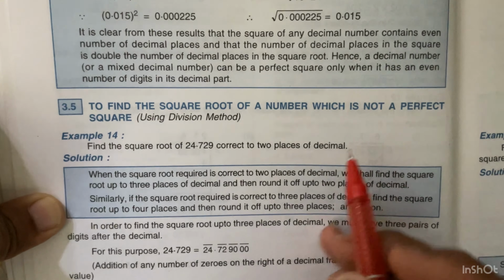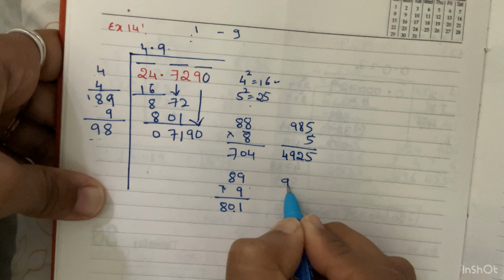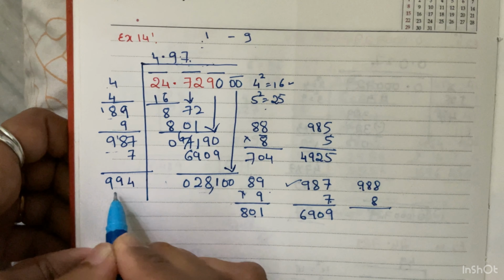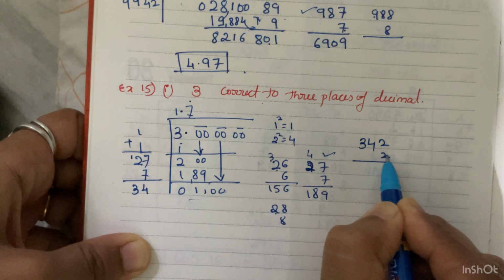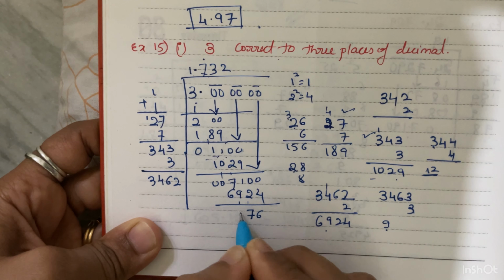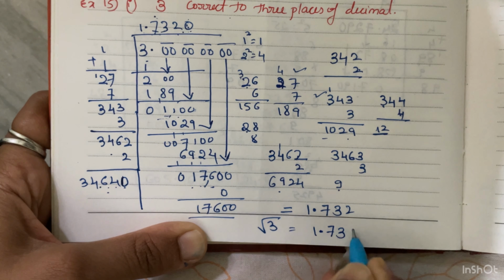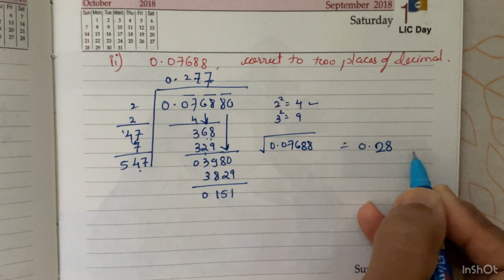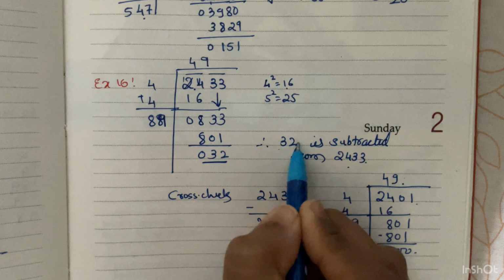Square & Square roots | grade 8 | ICSE Selina | chapter 3 | part-9|Solved Qns Ex.14-17|new edition